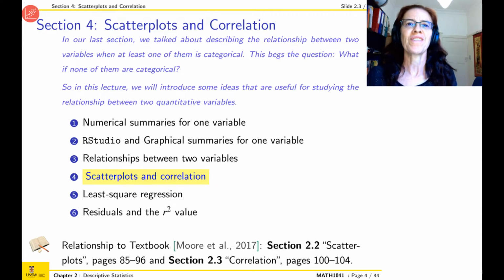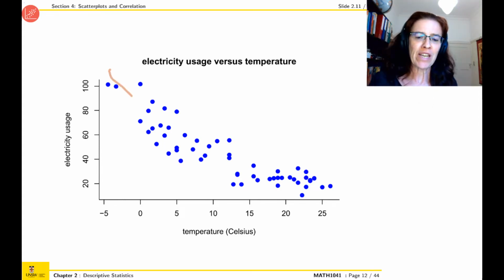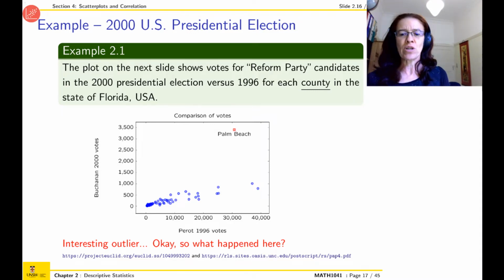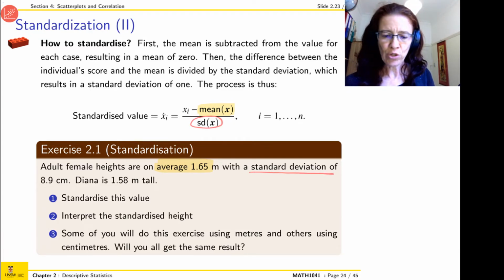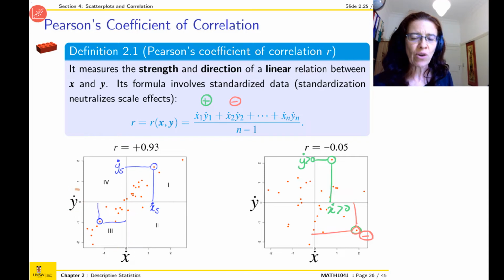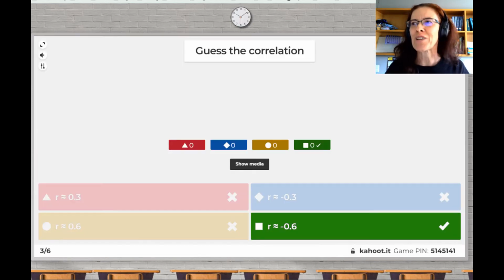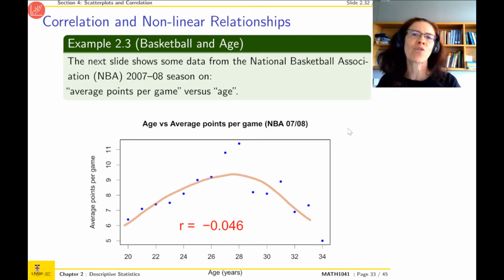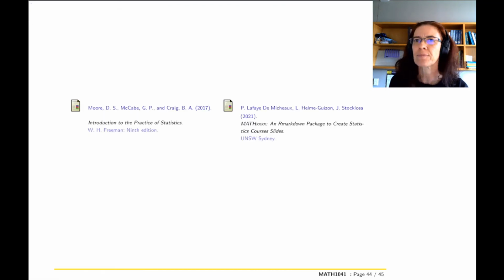MATH1041 Ch 2 Sec 4 Scatterplots and Correlation